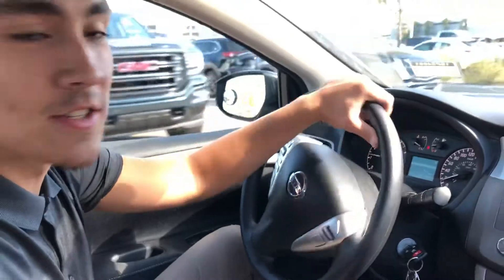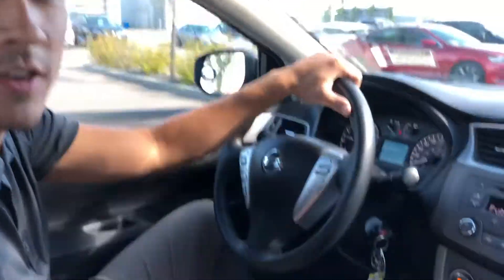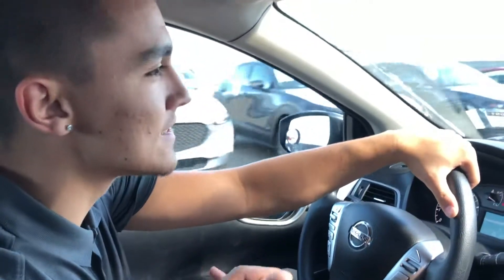2014 Nissan Sentra video for Dan